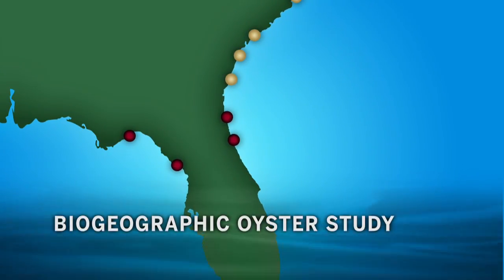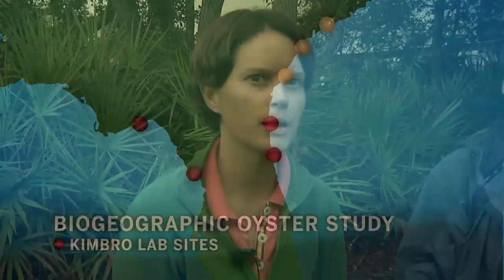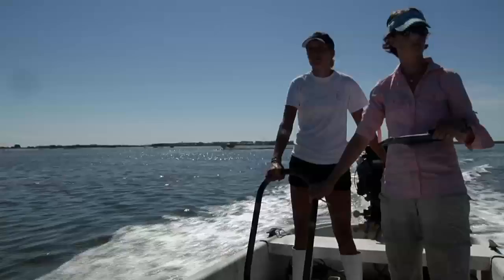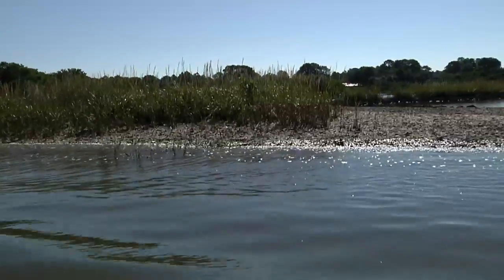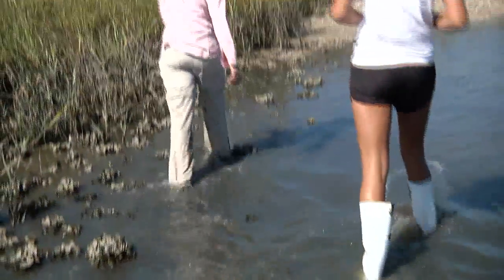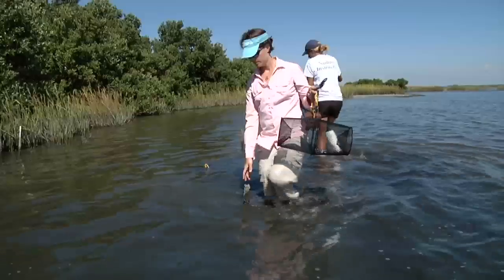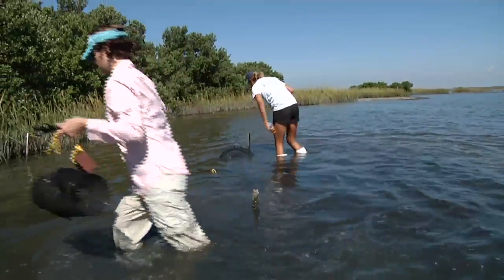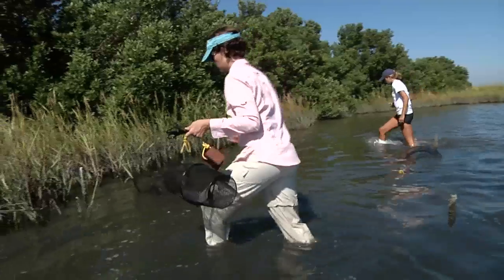Biogeographic Oyster Study: co-Primary Investigator Randall Hughes- On the Reef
Learn more about oysters and marine ecology on Florida's Forgotten Coast with In the Grass, On the Reef.

For months we've been following Dr. Randall Hughes and her lab as they study salt marsh ecosystems along Florida's Forgotten Coast.  We've also been following Dr. David Kimbro and his lab as they study oyster reefs across North Florida (as part of a larger effort looking at reefs from North Carolina to Florida).  Randall has also been part of this oyster study, though not in as hands on a way as with her salt marsh study.  During October's big sampling push, she stepped back out on an oyster reef.  She talks about getting her "oyster legs" back while helping lab tech Hanna Garland sample their Ceday Key, FL reefs.